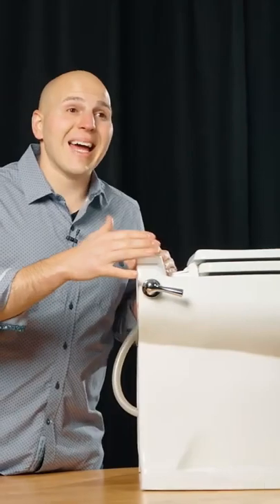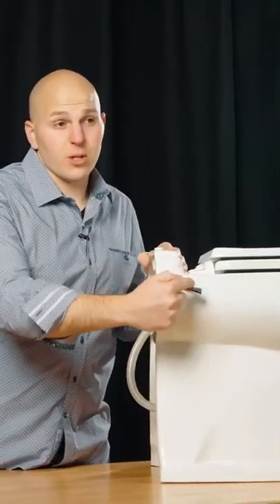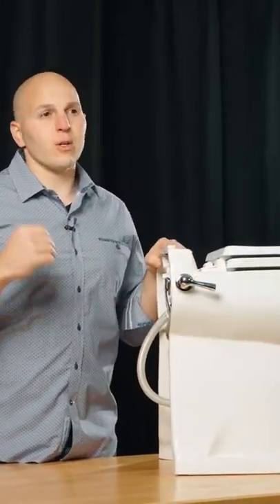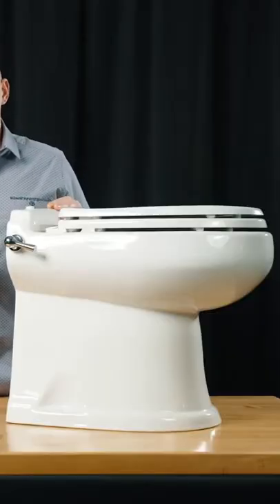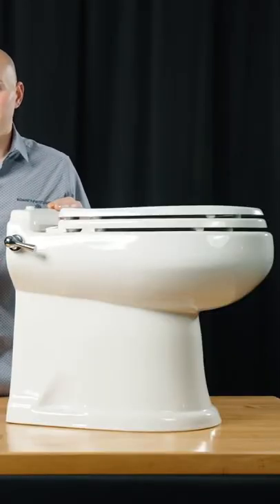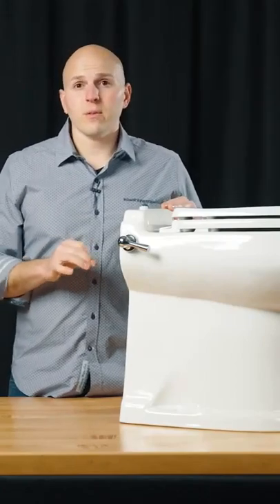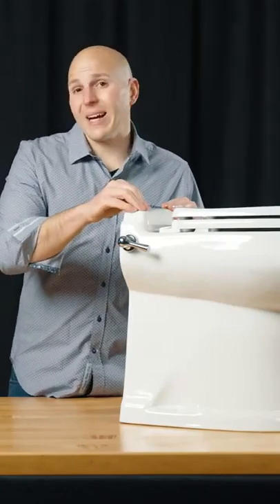Home Like Toilet For A Boat Or RV From Dometic's 8700 Masterflush